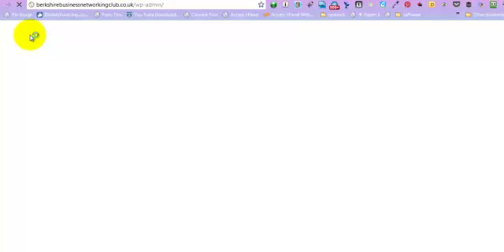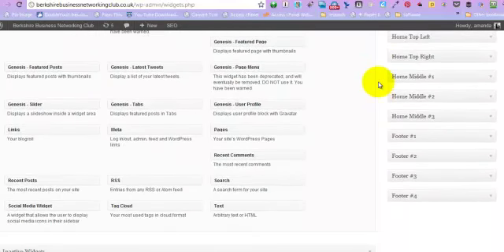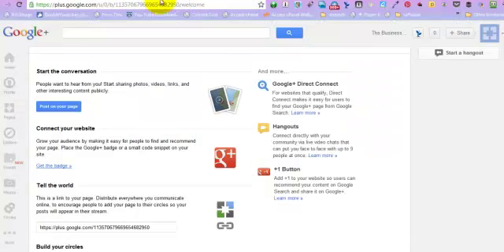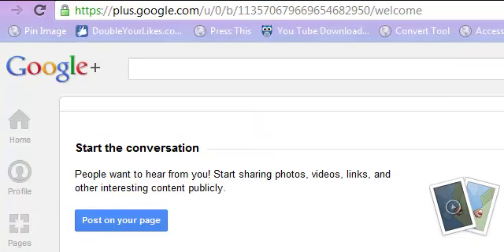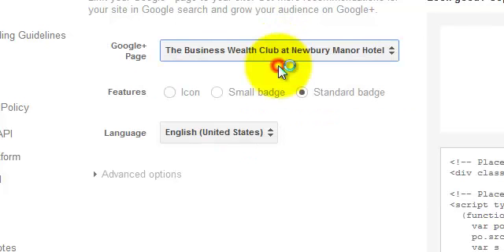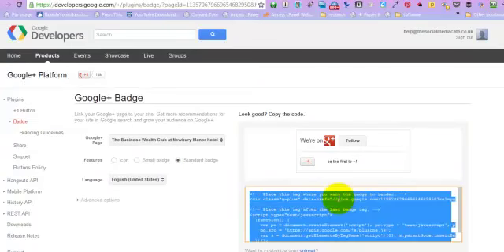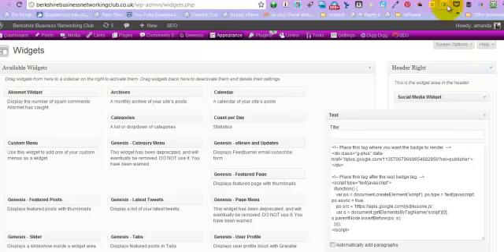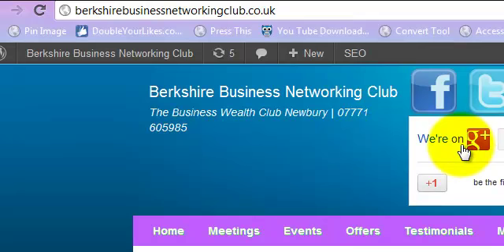adding a google+ widget to your webpage